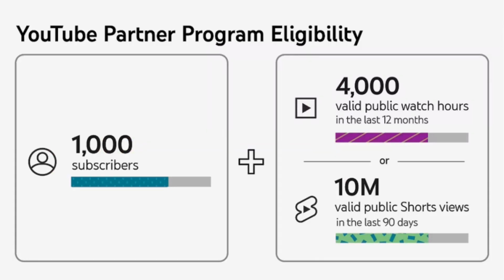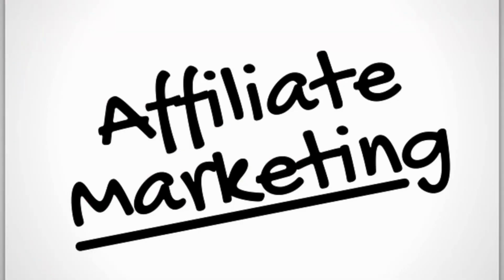If You Want to Start a YouTube Channel in Azerbaijan, You Need to Watch This...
This is your 3-step guide on how you can start a YouTube channel in Azerbaijan to make money online, generate business leads, and build a profitable online business in Azerbaijan using video content on YouTube